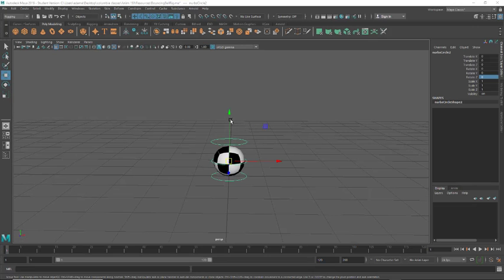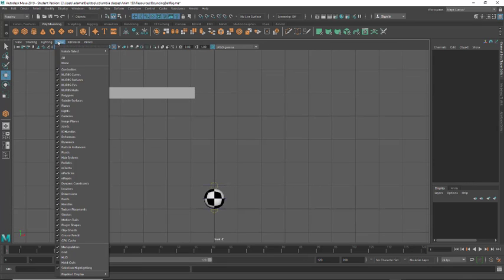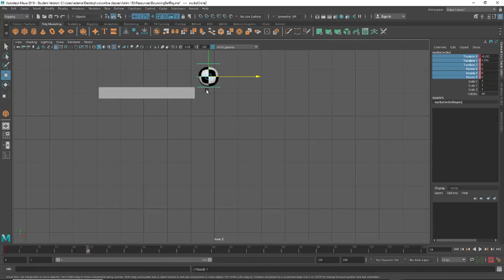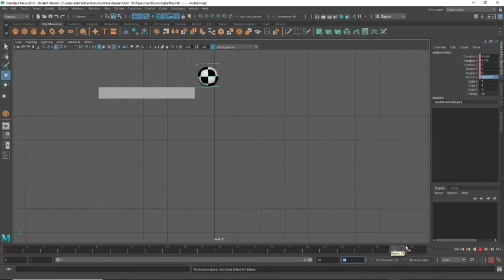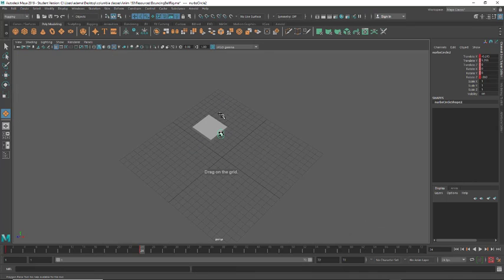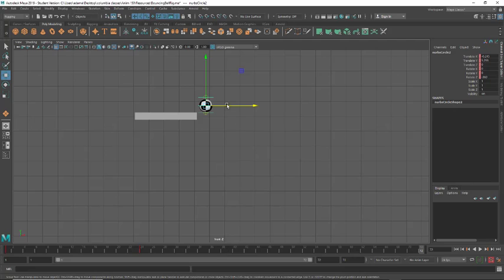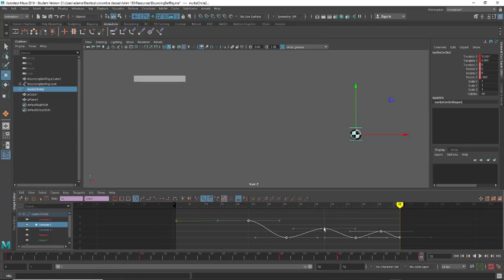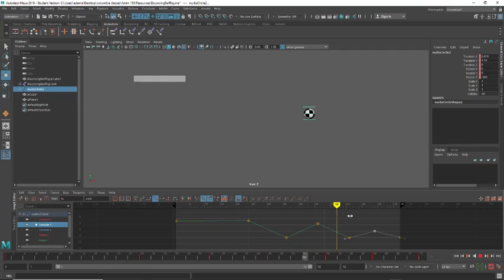Anim 150: 05a Boucing Ball Keys